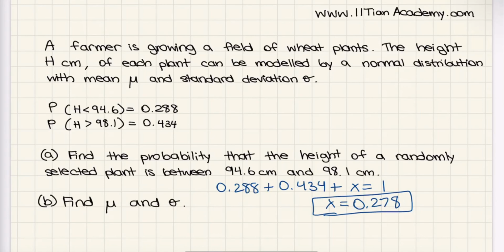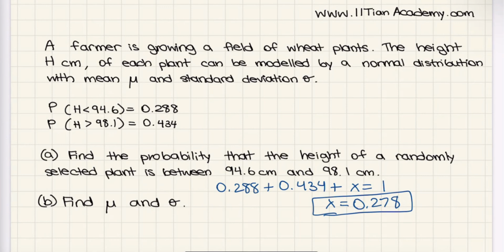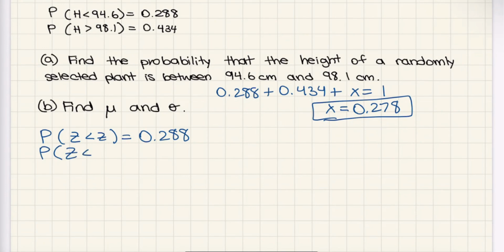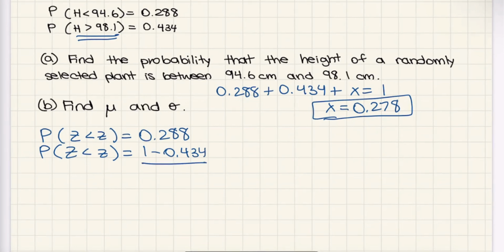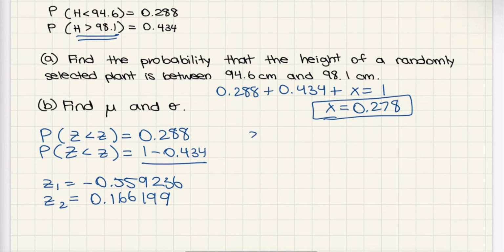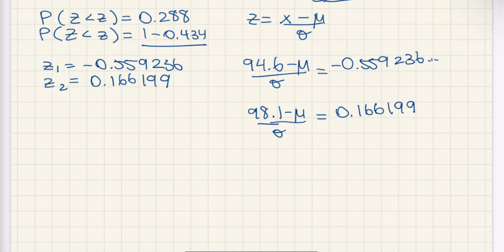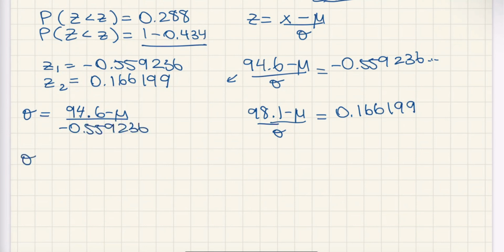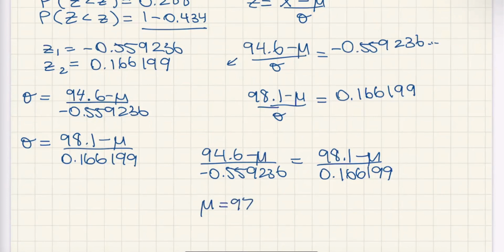IB DP Math AA HL – 2023 NovTZ0 Paper 2 Q10B